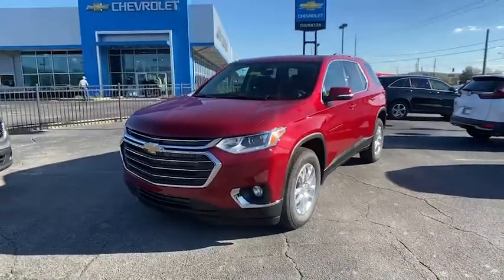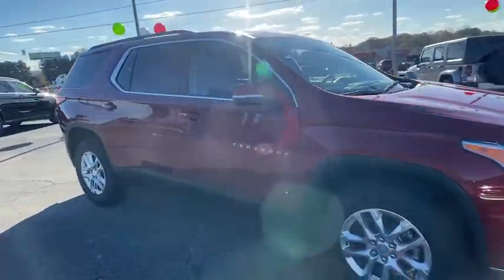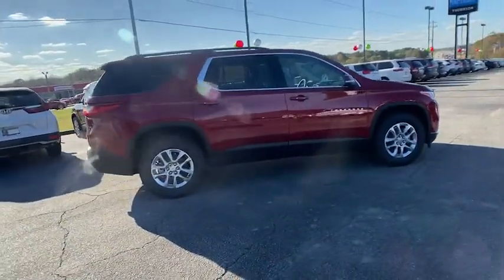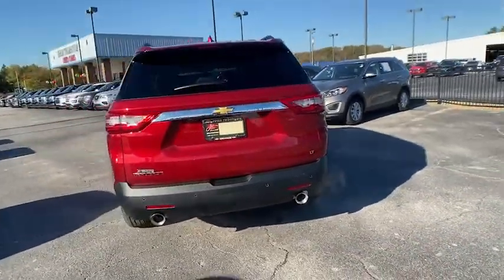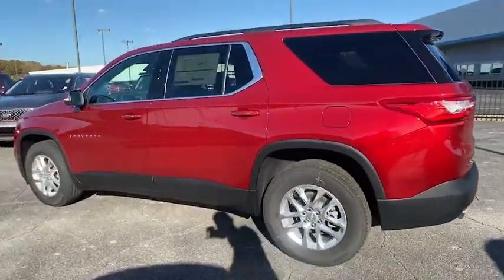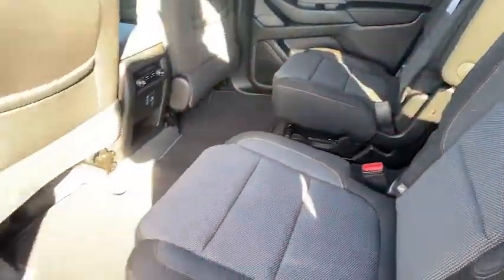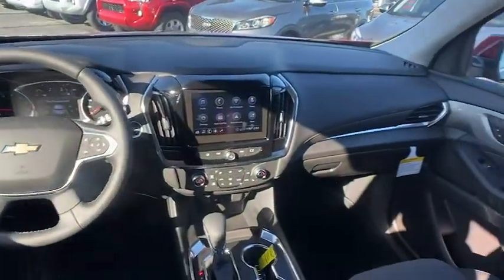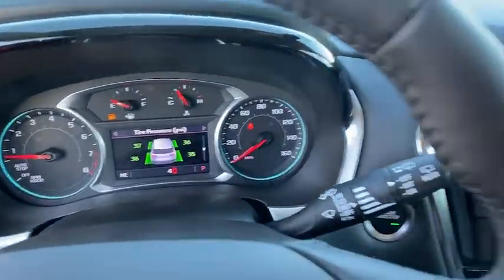2021 Chevrolet Traverse Lithia Springs, Douglasville, Powder Springs, Smyrna, Atlanta, GA R21301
Cajun Red Tintcoat New 2021 Chevrolet Traverse available in Lithia Springs, Georgia at John Thornton Chevrolet. Servicing the Douglasville, Powder Springs, Smyrna, Atlanta, GA area.